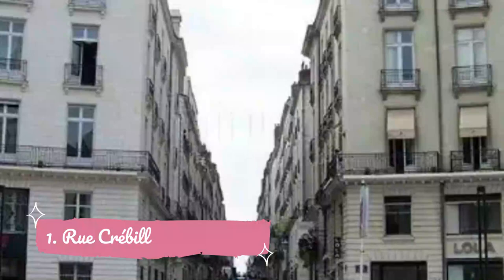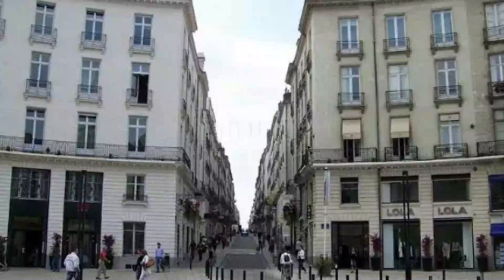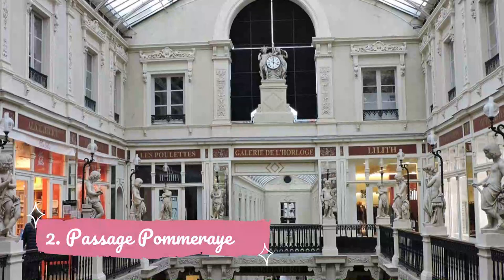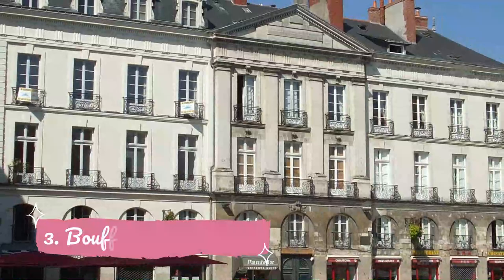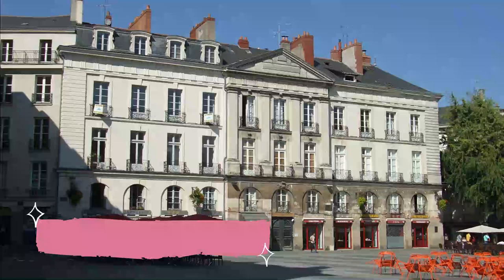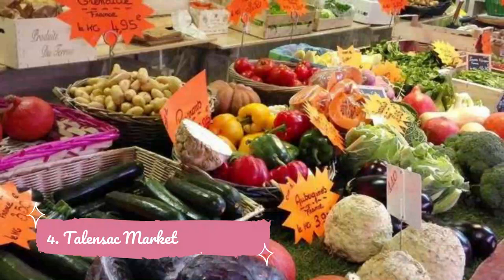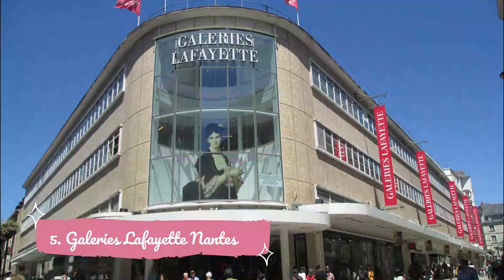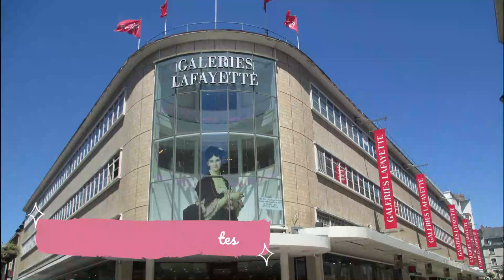Top 10 Shopping Malls to Visit in Nantes | France - English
Nantes, a city on the Loire River in the Upper Brittany region of western France, has a long history as a port and industrial center. It's home to the restored, medieval Château des Ducs de Bretagne, where the Dukes of Brittany once lived. The castle is now a local history museum with multimedia exhibits, as well as a walkway atop its fortified ramparts. In this video, we will show you the top 10 Shopping Malls in Nantes.

There are many Shopping Malls in Nantes. France has some of the best Shopping Malls in Nantes. We collected data on the top 10 Shopping Malls to visit in Nantes. There are many famous Shopping Malls in Nantes and some of them are Shopping Malls in Nantes. People from all over France love these Nantes Shopping Malls which are also Nantes famous Shopping Malls.